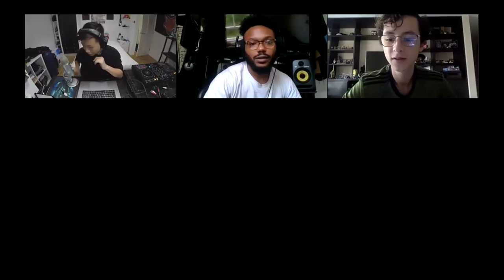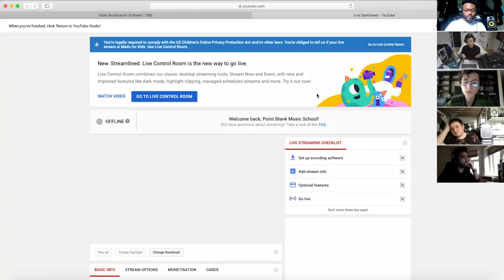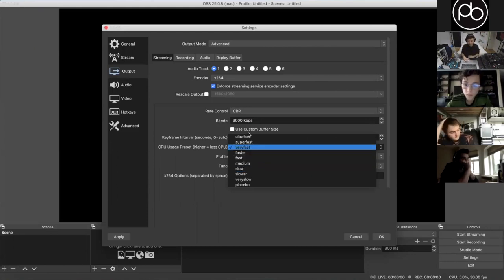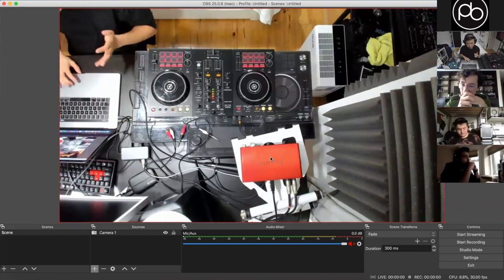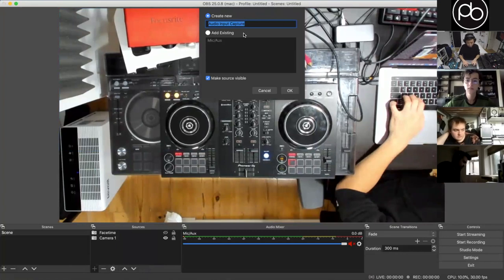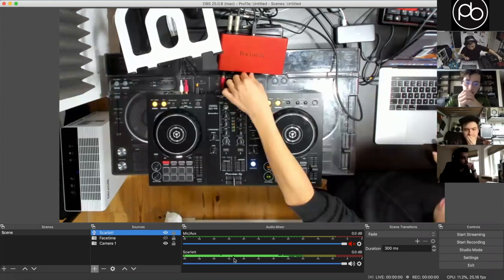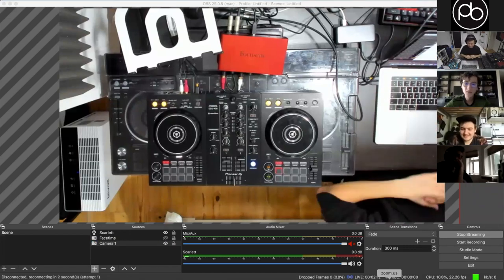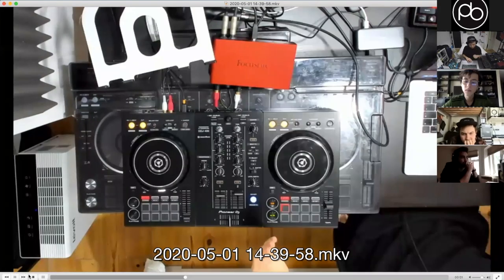How to Set Up Your Live Stream for DJs: A Step by Step Guide w/ DJ Ravine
Start streaming like a pro with DJ Ravine's step by step guide. Learn more about these techniques by studying with Point Blank